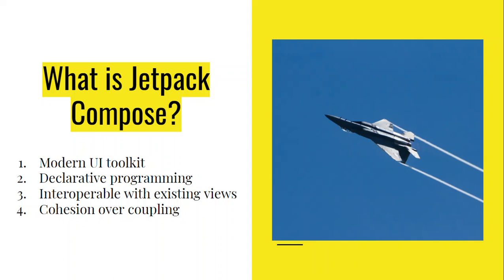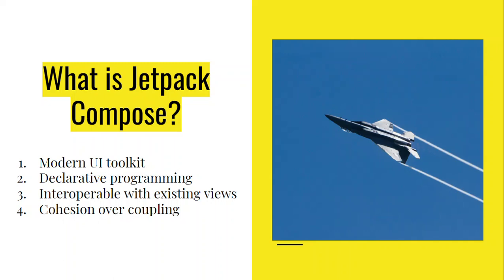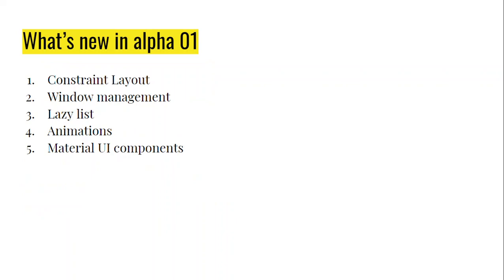Jetpack compose is now available in alpha!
Jetpack compose which is the new modern UI toolkit for android got released to alpha. Now that's a great time to start learning how to use jetpack compose and create a layout.

Note: DO NOT USE IT IN PRODUCTION, it's yet in alpha now